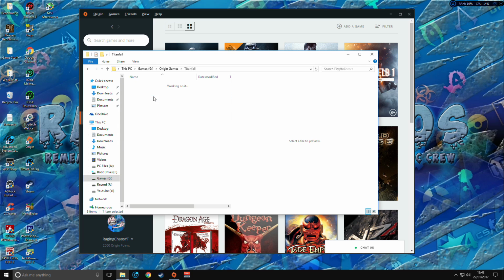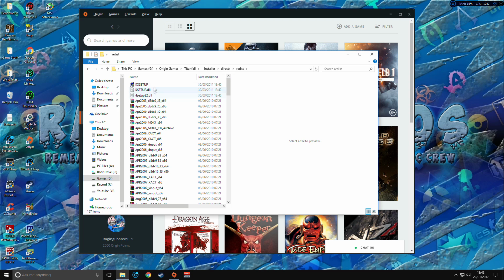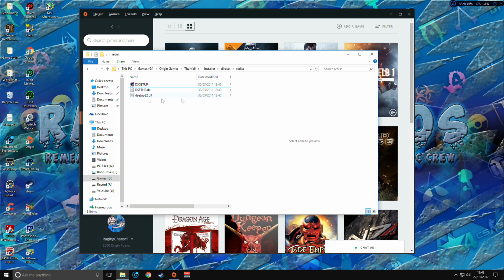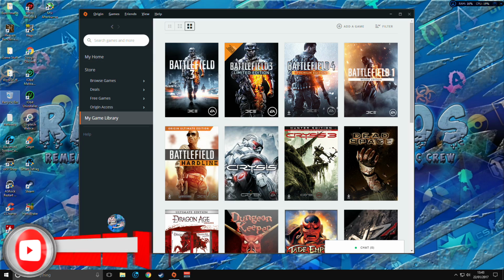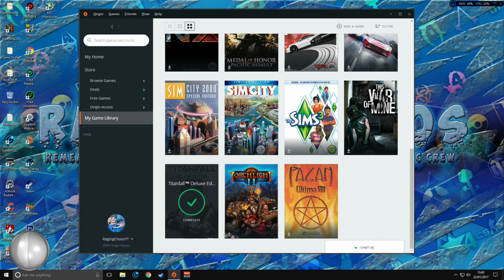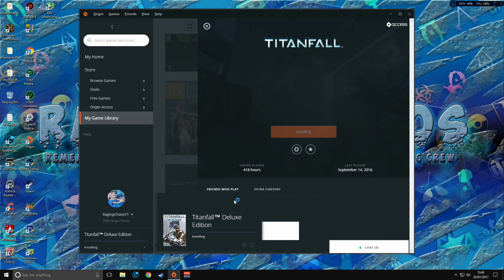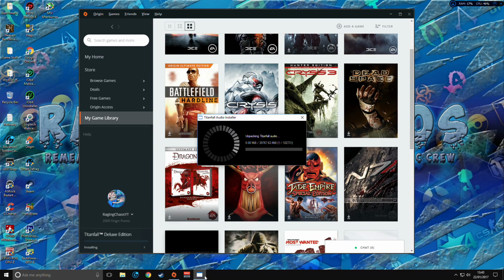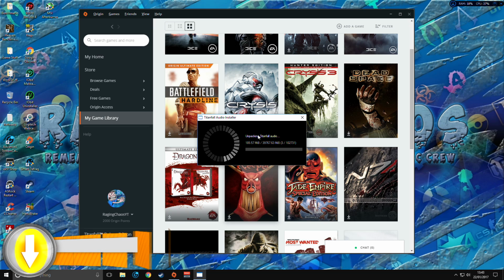Origin Directx Setup Error Fix Titanfall 2, Battlefield 1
Today I shall show you how to very easily fix the annoying Direct X error when installing any game through Origin.

► Cheap Gaming Supplies
griffingaming.co.uk/6plussave
► Cheap Modelling Supplies